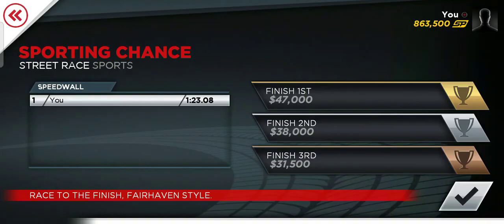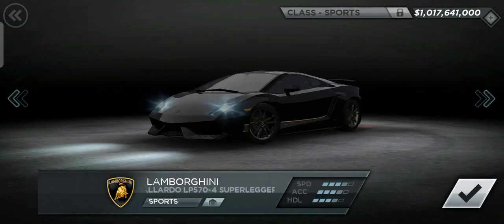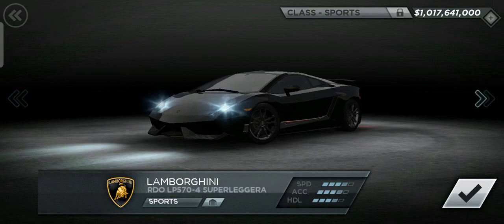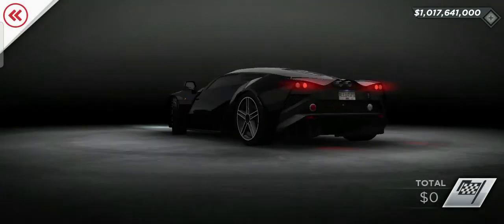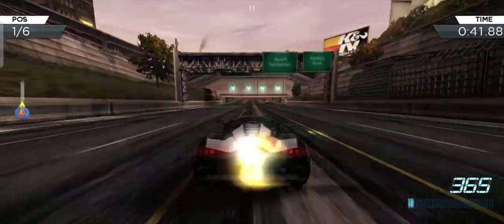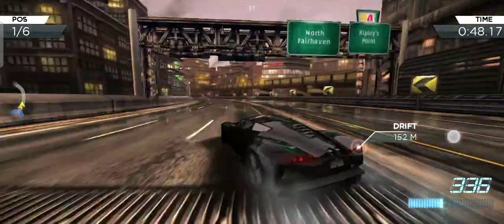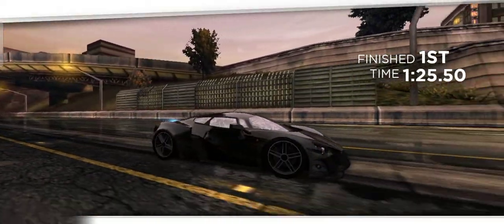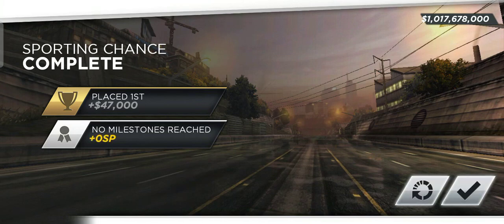The best car for Need For Speed Most Wanted Sporting Chance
Hey guys if you want to know what the best car for Need For Speed Most Wanted Sporting Chance is watch this video.